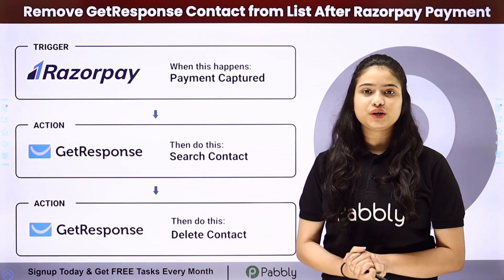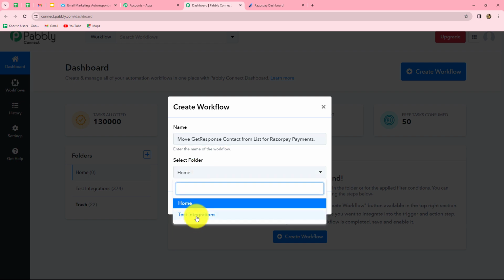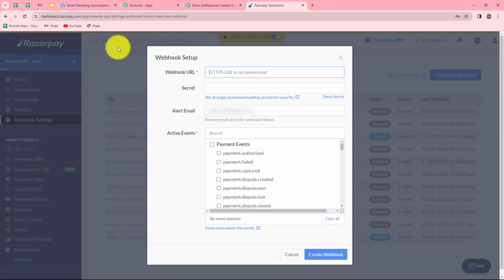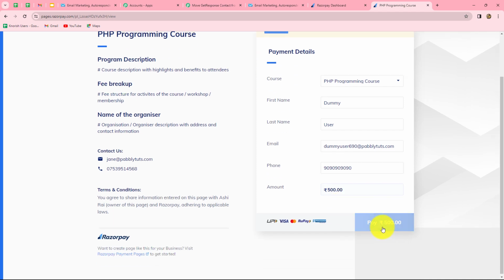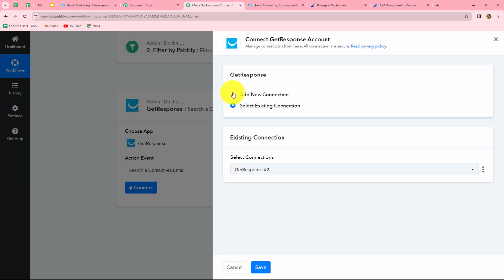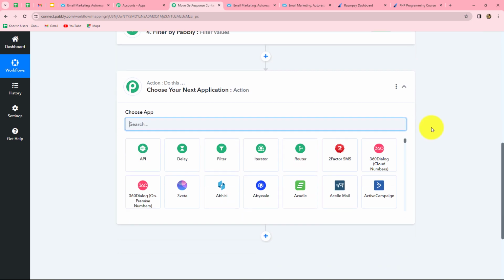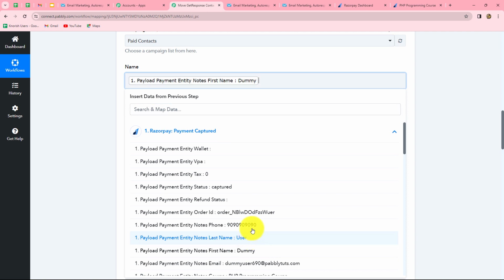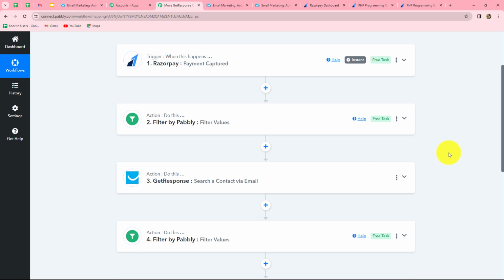How to Remove GetResponse Contact from List after Successful Razorpay Payment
In this tutorial video, we'll guide you through the process of automatically removing a contact from a GetResponse list after a successful payment through Razorpay. The demonstration will provide step-by-step instructions on setting up an automated system that integrates Razorpay and GetResponse, ensuring that contacts are removed from a specific list upon successful payment.

The tutorial may involve using an automation tool like Pabbly Connect to facilitate the connection between Razorpay and GetResponse. The focus will be on optimizing the subscriber management workflow by automating the removal of contacts from a list, providing a seamless and efficient experience for both users and marketers.

The goal of the video is to assist businesses, marketers, or individuals in optimizing their subscriber management processes. By showcasing the integration between Razorpay and GetResponse, the tutorial aims to provide a practical solution for maintaining clean and updated contact lists based on successful payment transactions.

1. Automation: Pabbly Connect offers automation capabilities that can help you automate mundane and repetitive tasks. This allows you to save time, money and resources.

2. Integration: Pabbly Connect provides a wide range of integrations so that you can connect different web services with each other. This helps you to create smarter workflow processes and make your business more efficient.

3. Security: Pabbly Connect takes security seriously and provides an industry-standard security system to protect your data and applications.

4. Scalability: Pabbly Connect is highly scalable and allows you to easily add new applications and services to your workflow.

 5. Cost-effective: Pabbly Connect is cost-effective and provides plans for different business sizes.